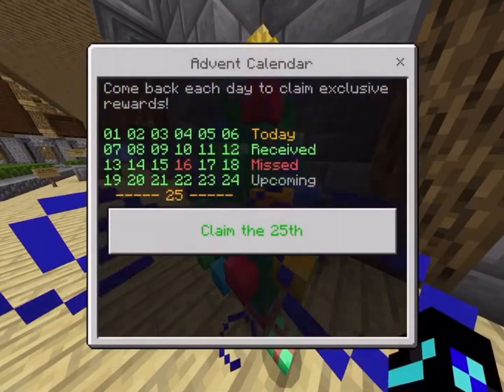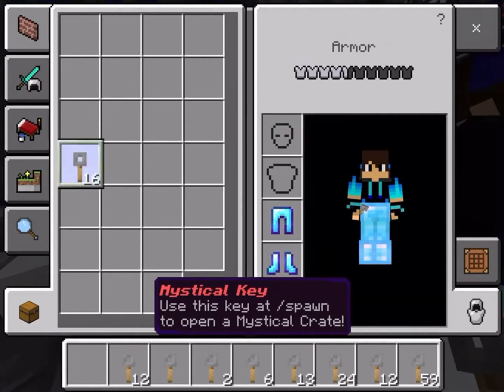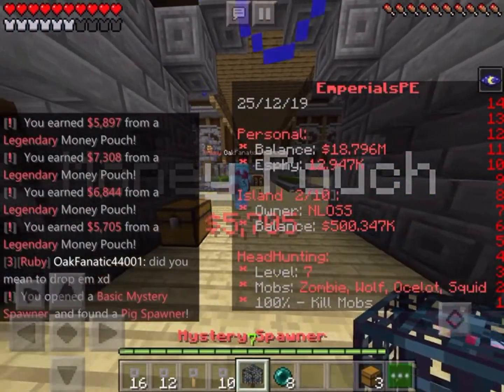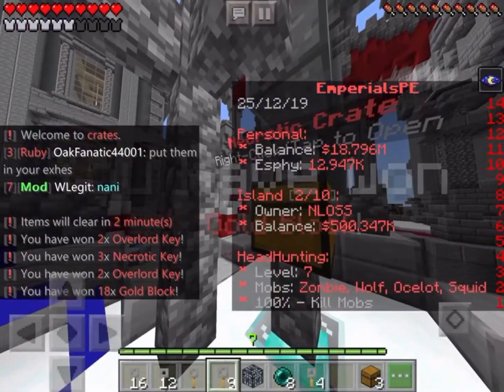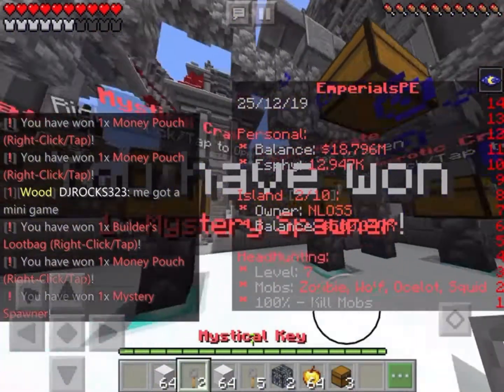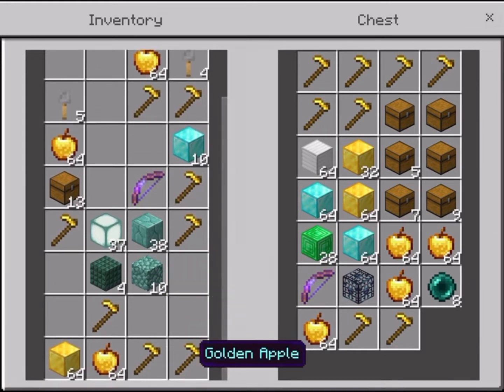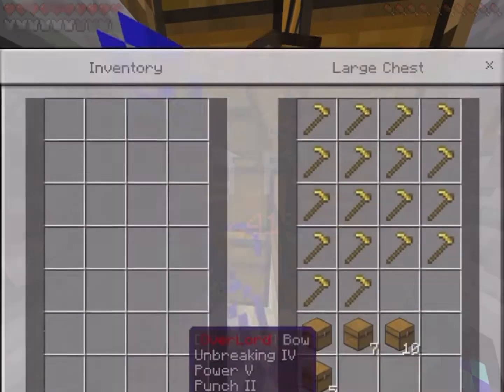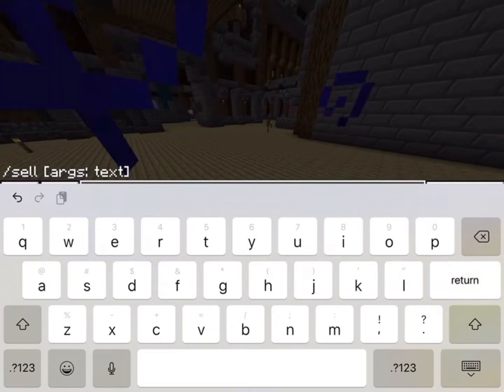⭐️Merry Christmas⭐️ 120+ Key Opening;Day 5